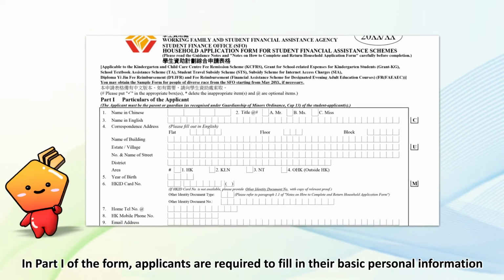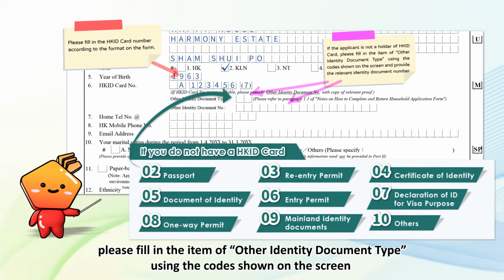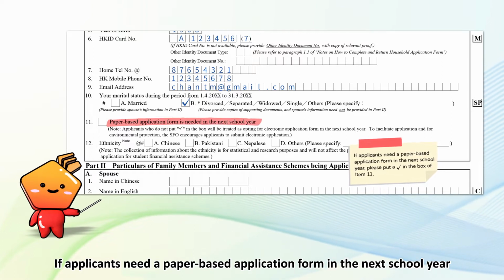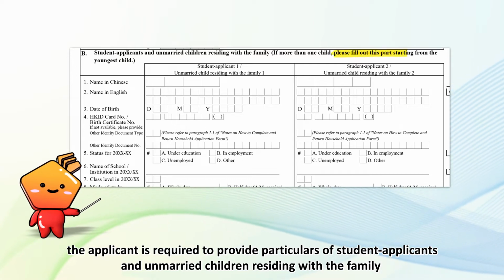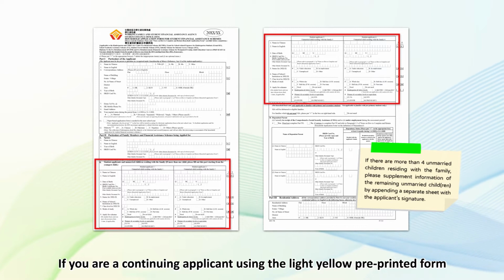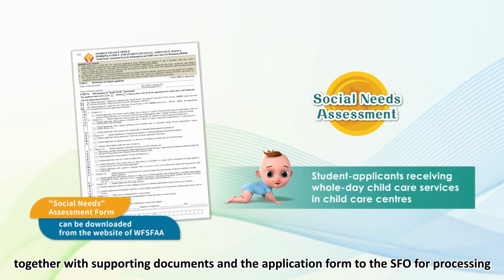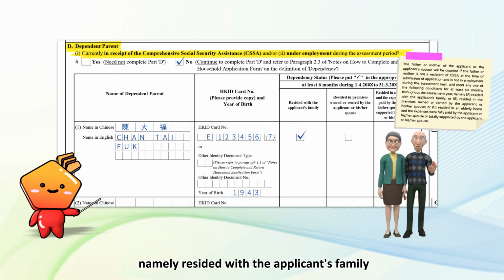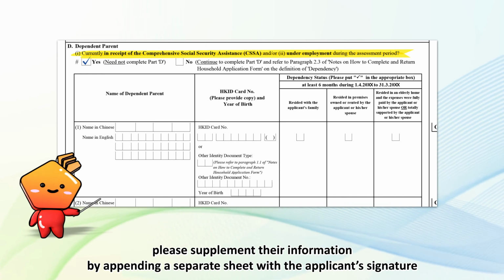How to complete Household Application Form for Student Financial Assistance Schemes_Ch.2